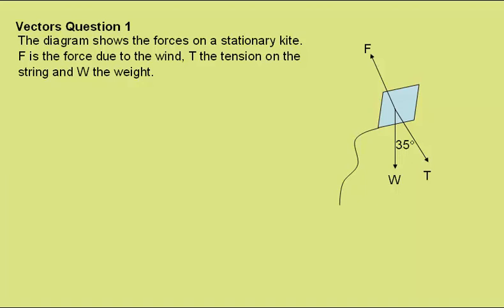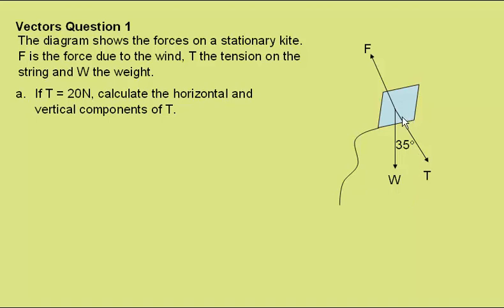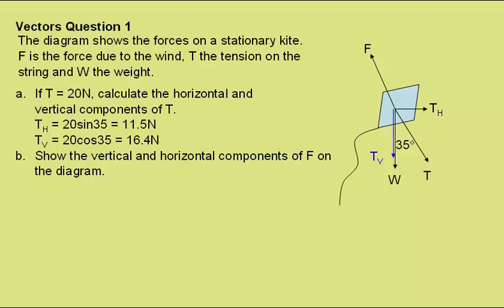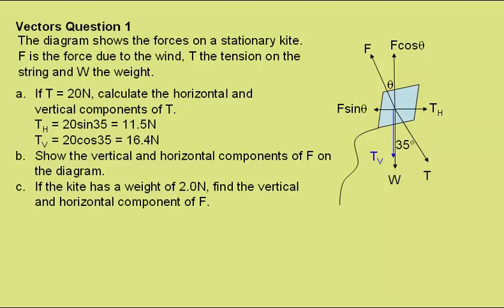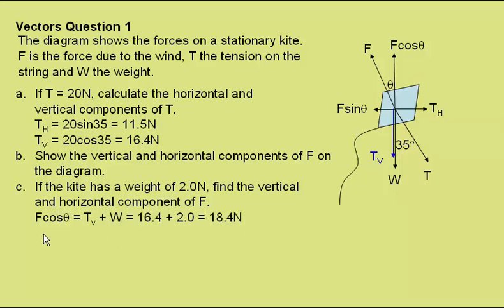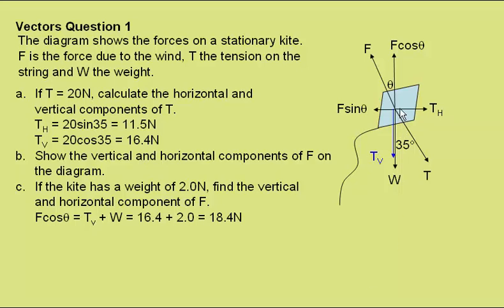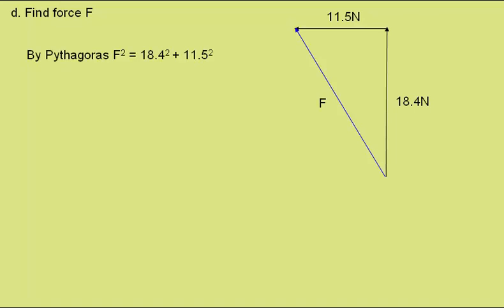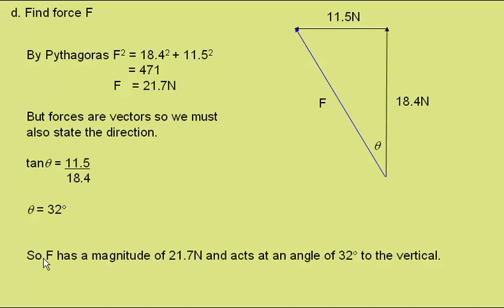vectors question 1